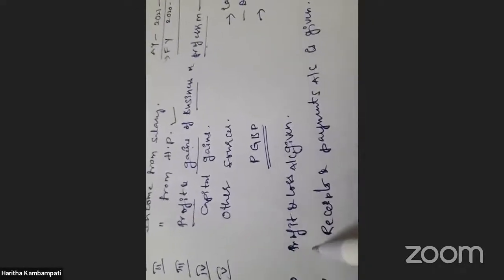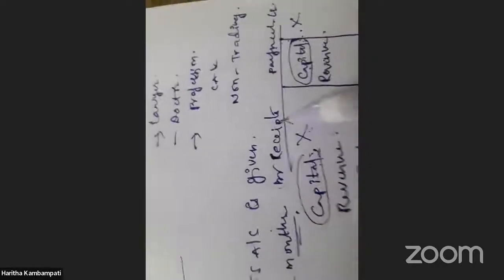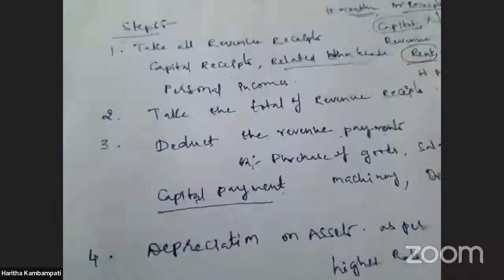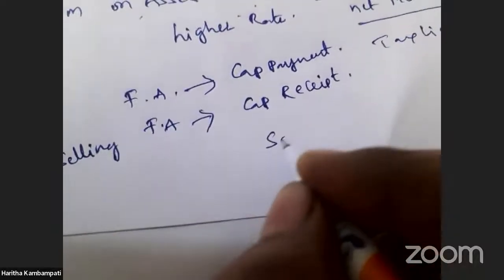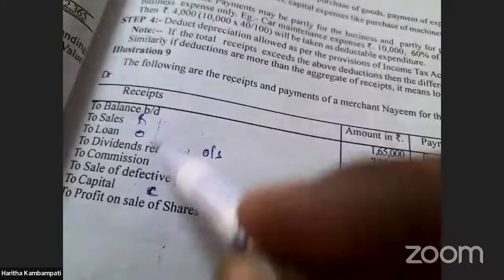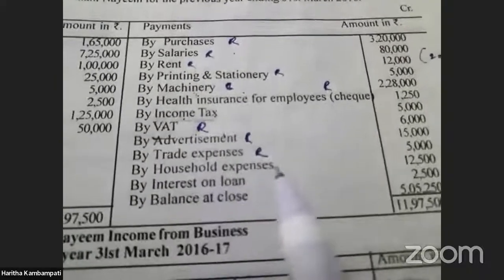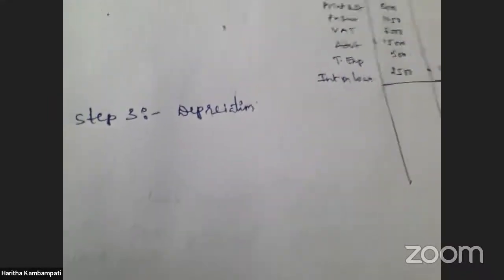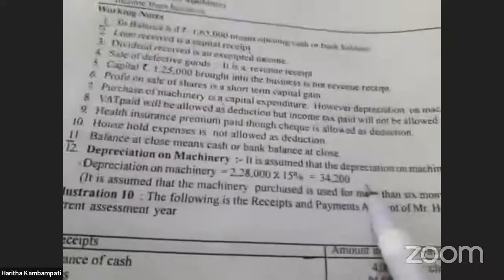UG 5th Semester Commerce-10 : Income Tax - II (Elective) English Medium